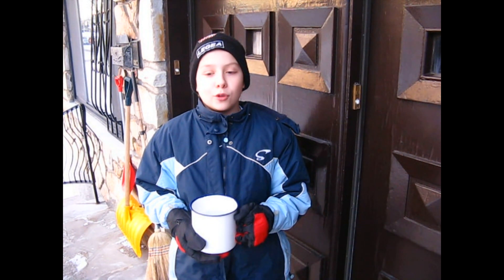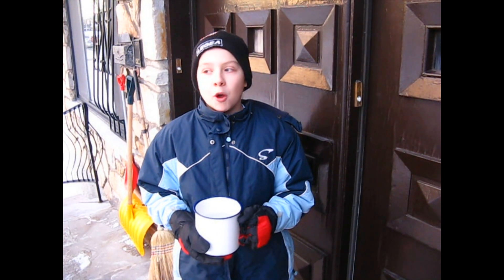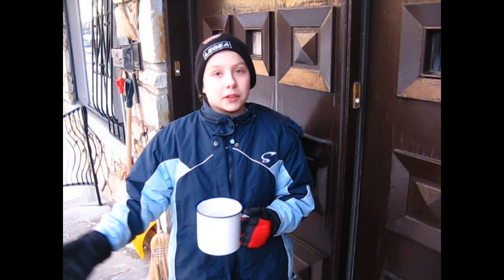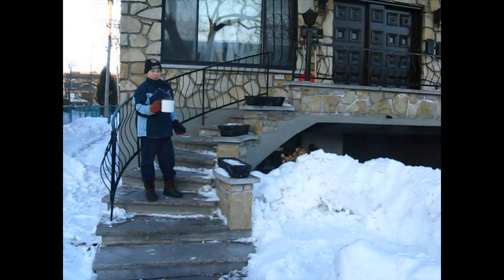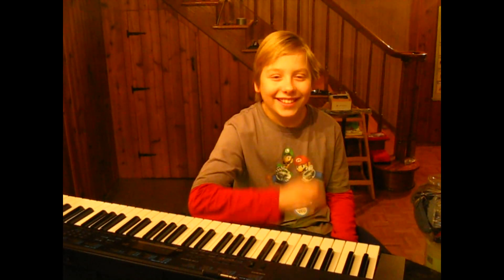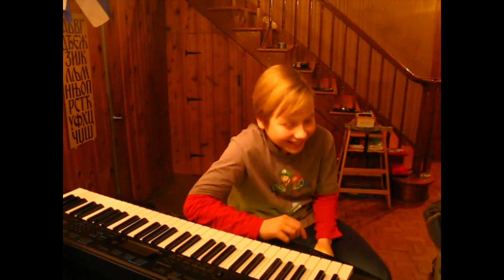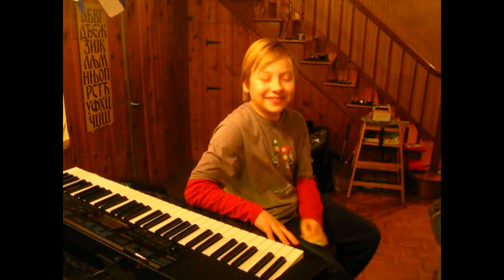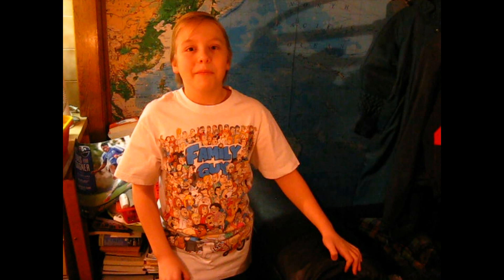Throwing Boiling Water Outside in -38C Weather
Here is a fun experiment you can try when the weather drops down to -38c (or what we here call slightly chilly). Our teacher Mr.V. showed this to us today and I tried it myself when I came home.

Maybe I will do another one where I throw boiling milk. Instant ice cream?

Or how about some blue and some red Gatorade?

As a bonus, I also added bloopers at the end of the clip.

Also, check out the russian guy who does this from the 10th floor: